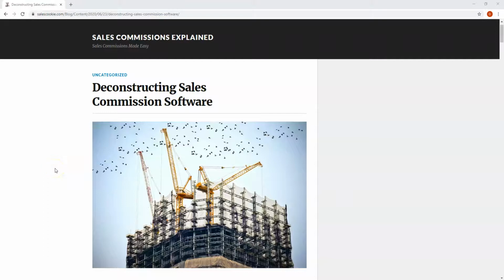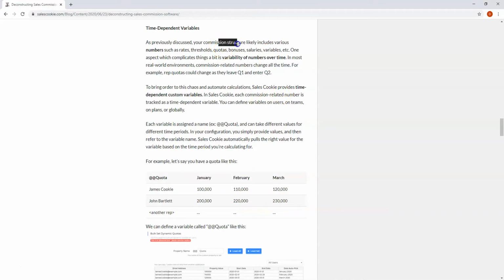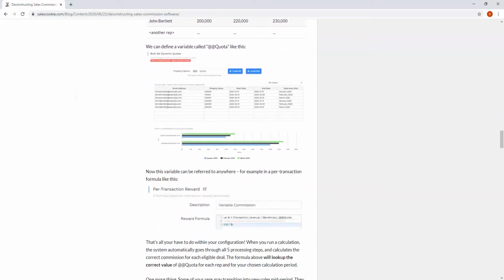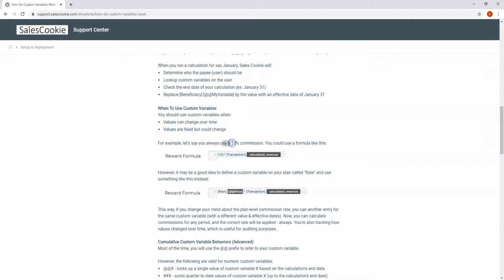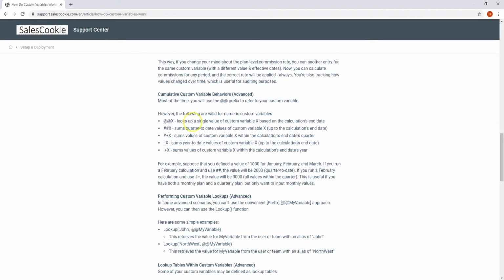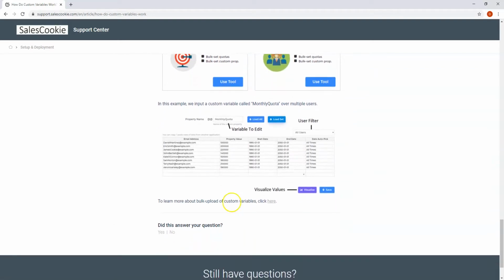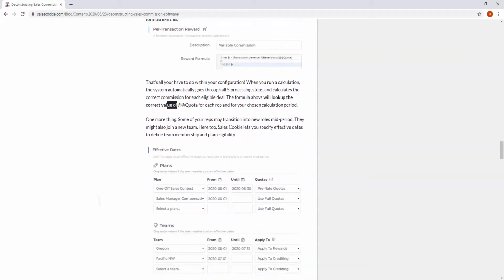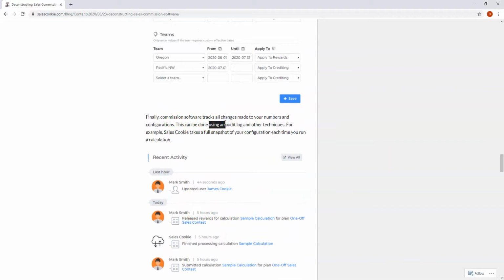Sales Commission Metrics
How Sales Cookie stores and leverages commission related metrics (quotas; variables; rates; start dates; etc.) with their time dependencies to automate commission calculations